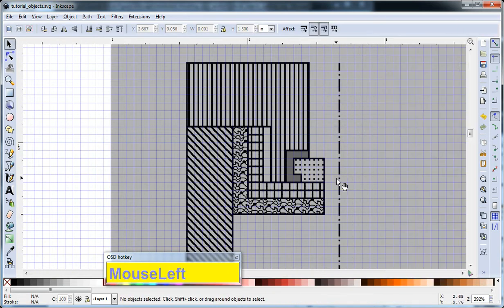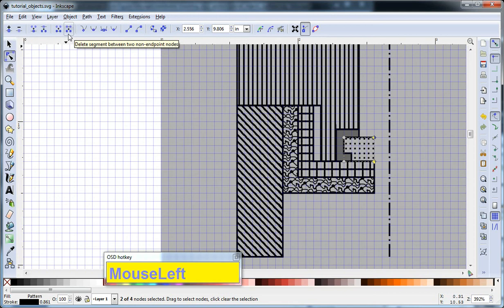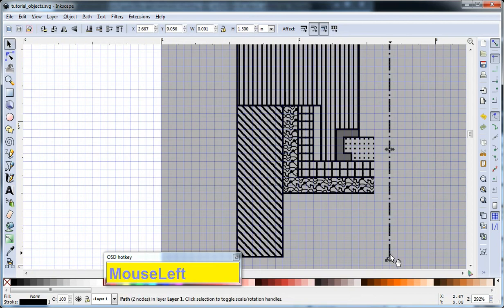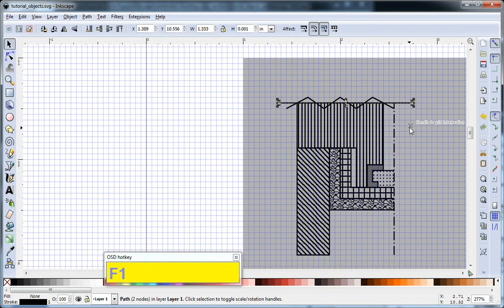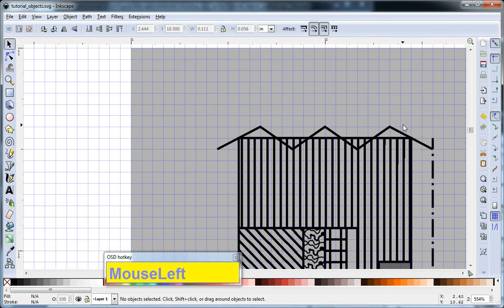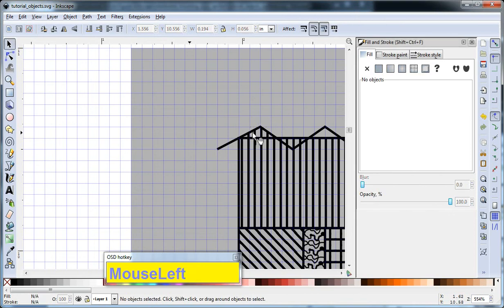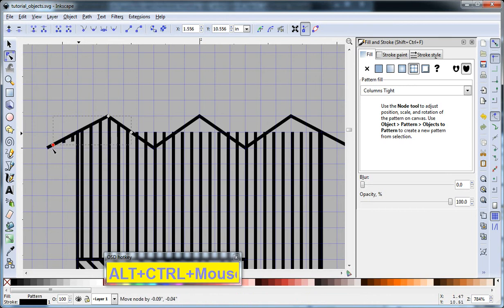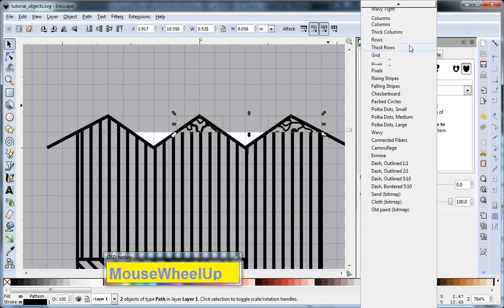Inkscape 4 Symbolic Labels Break and Center Lines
This video shows how to symbolically label a 2D sketch. I will draw line breaks to indicate that the object is essentially cut as drawn - this requires trimming a line and filling the peaks and valleys with different fill types. I will also draw a center line to indicate symmetry about the axis.